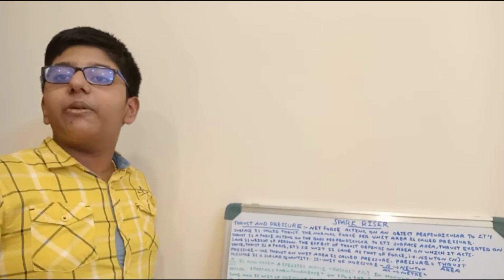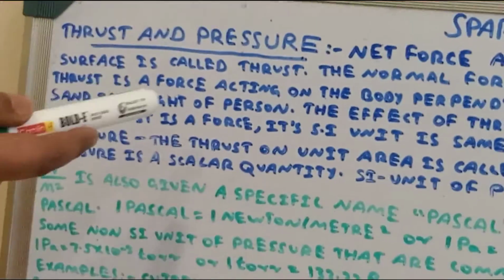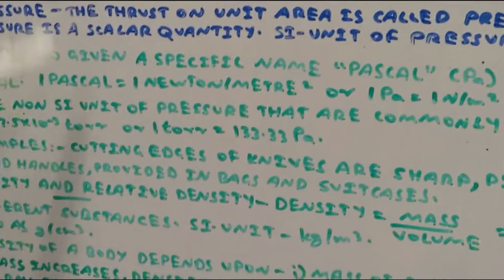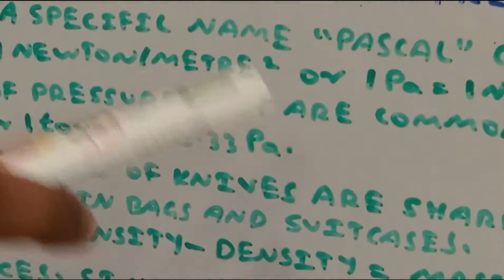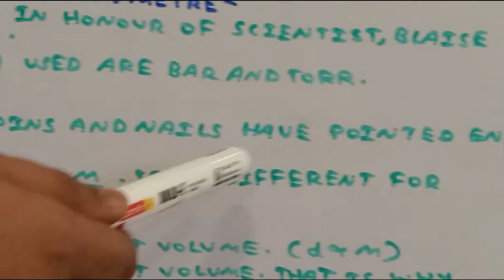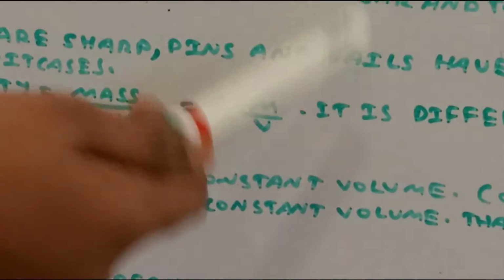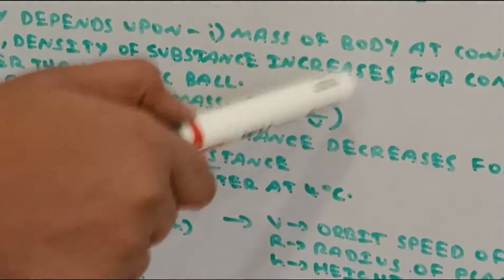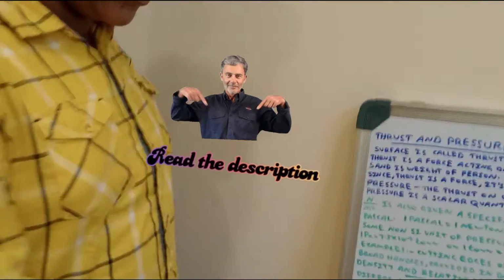CLASS 9 PHYSICS GRAVITATION PART 4 | SPARK RISER LEARNING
Spark Riser Learning